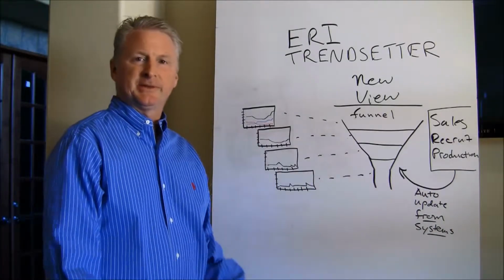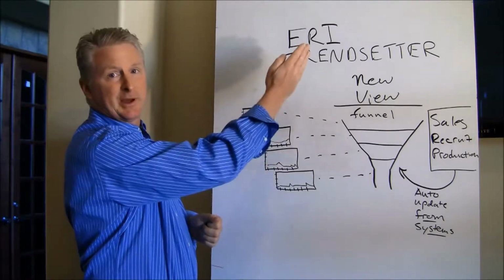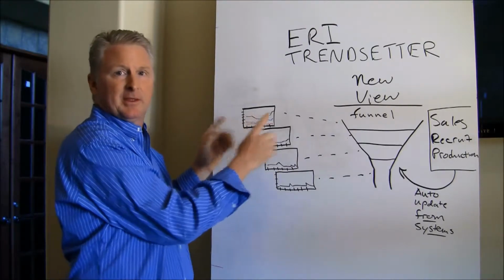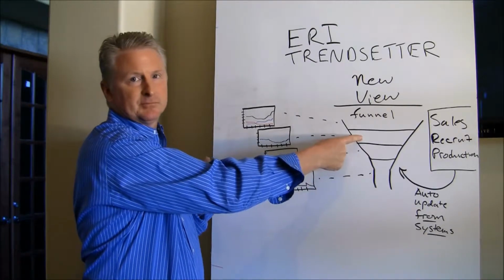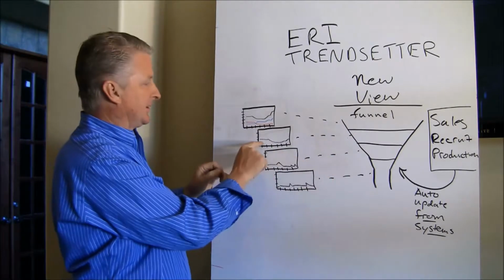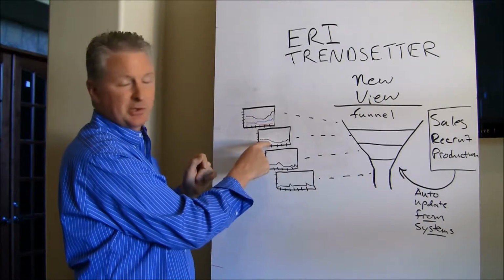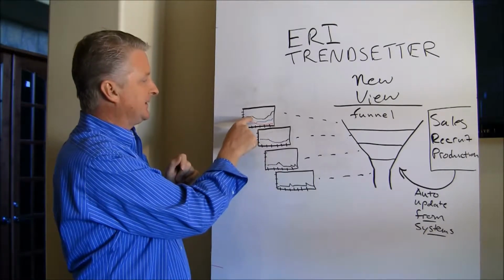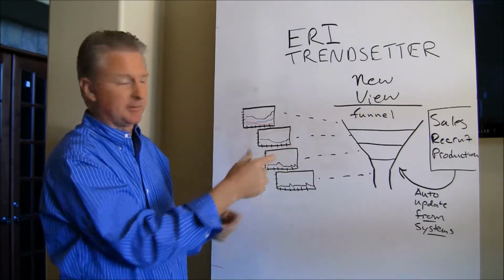Trendsetter program Part 3: Statistical Trends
The third part of the Trendsetter presentation which goes over reading your metric trends.